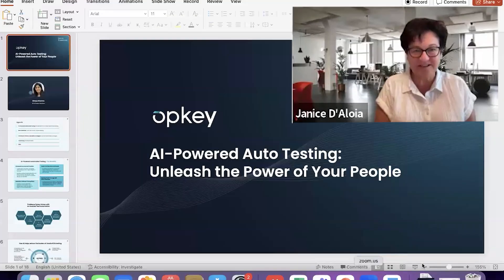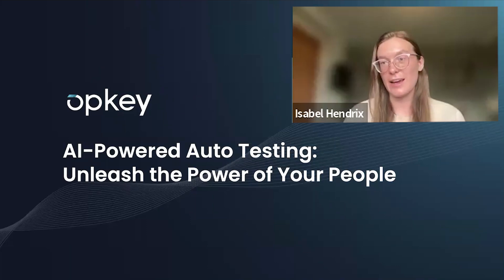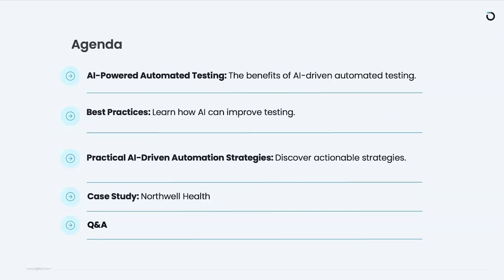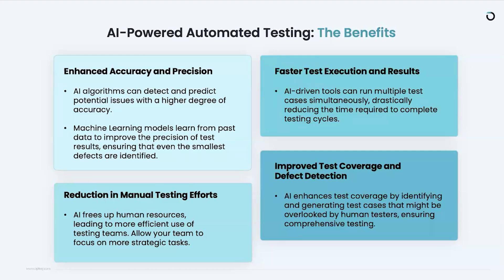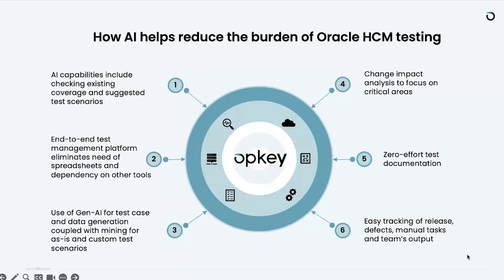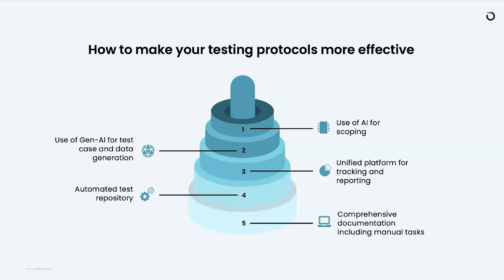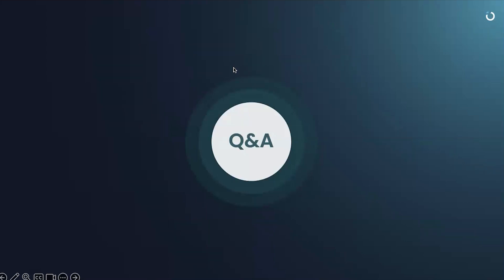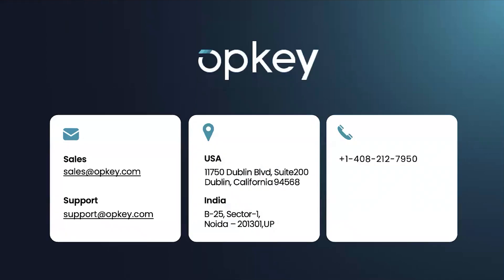AI Powered Automation Testing: Unleash the Power of Your People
If you're using Oracle HCM, you know you need to stay efficient to stay competitive. Enterprises worldwide are adopting AI across many aspects of their business processes. This webinar by Opkey and OHUG explores advances in AI for Oracle HCM testing, specifically.

Discover the power of AI to transform your Oracle HCM system by streamlining testing processes, reducing manual efforts, and enhancing accuracy.

This webinar offers valuable insights and actionable takeaways for HR professionals, IT managers, and organizational decision-makers.‍

Objectives:

1. Understand AI-Powered Automated Testing Fundamentals:

Grasp the basic concepts and advantages of AI-driven automated testing specifically tailored for Oracle HCM systems.

2. Enhance Test Coverage and System Reliability:

Learn how AI can improve test coverage, identify defects earlier, and ensure higher overall system reliability in Oracle HCM environments.

3. Implement Practical AI-Driven Automation Strategies:

Discover actionable strategies for integrating AI-powered test automation within your Oracle HCM processes to streamline operations and boost efficiency.

4. Case Study:

Examine real-world examples and case studies to see the tangible impact of AI-powered testing on the efficiency and productivity of Oracle HCM systems.

About Opkey:‍

Opkey is changing the way test automation is done for ERP, web, and mobile applications. Opkey comes with 30,000+ pre-built, automated test cases that can be applied to customer environments out-of-the-box, instantly increasing test coverage. For remaining gaps, Opkey's No-Code platform and AI features empower any employee to create and scale test automation.

Opkey supports more than 14 packaged applications and 150 technologies, and is recognized by industry analysts like Forrester, Gartner, and IDC. The company has more than 250 enterprise clients and is based in Dublin, California with additional offices in New York City, Pittsburgh, India, and Australia.